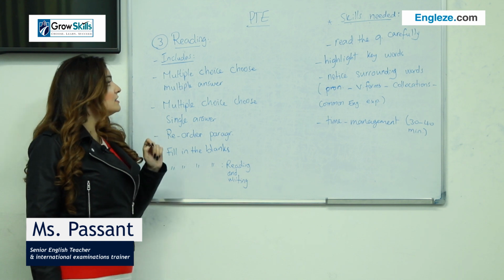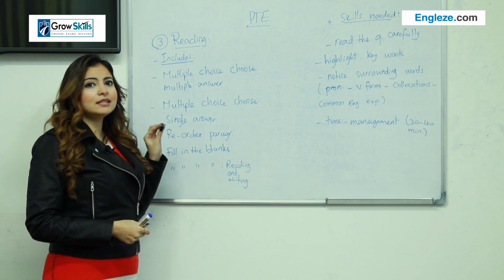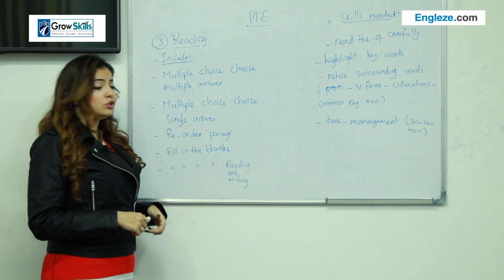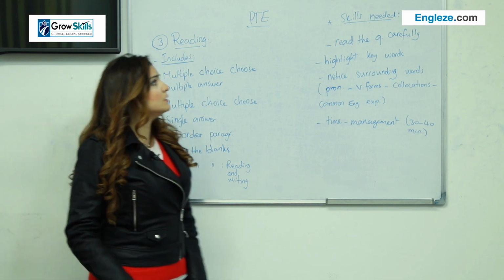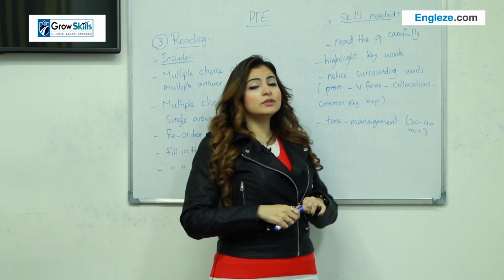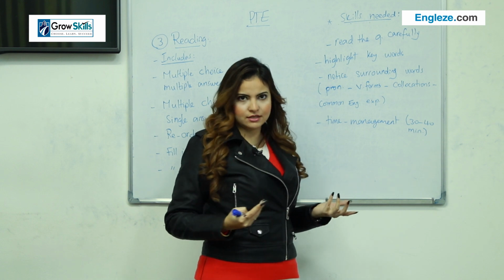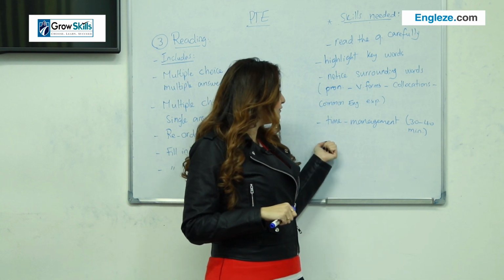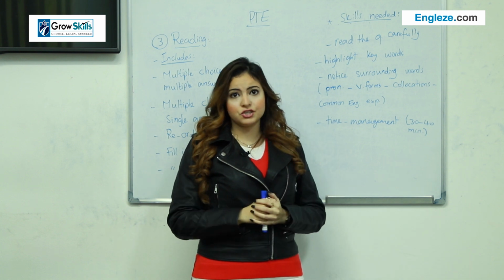PTE Academic 2020 - Reading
Part 2: Reading (32 – 40 Minutes)
In Part 2 you will be tested on your reading skills. This single timed section contains 15-20 independent and integrated skills items, depending on the combination of items in a given test. Different response formats, including multiple-choice, re-order paragraphs, and fill in the blanks, are designed to test your ability to read, write and listen to information provided in English. Because PTE Academic is an integrated skill test, one item type in this part of the test also assesses writing skills.

** Reading: 2.1 Reading & Writing Fill in the blanks
- Task : A text appears on screen with several gaps. Drag words from the box below to fill the gaps.
- Skills assessed : Reading
- Prompt length : Text up to 300 words

** Reading: 2.2 Multiple choice, multiple answer
- Task : After reading a text, answer a multiple-choice question on the content or tone of the text by selecting more than one response.

** Reading: 2.3 Re-order paragraphs
- Task : Several text boxes appear on screen in a random order. Put the text boxes in the correct order.
- Skills assessed : Reading
- Prompt length : Text up to 150 words

** Reading: 2.4 Fill in the Blanks
- Skills assessed : Reading
- Prompt length : Text up to 80 words

** Reading: 2.5 Multiple choice, single answer
- Task : After reading a text, answer a multiple-choice question on the content or tone of the text by selecting one response.
- Skills assessed : Reading
Whether you are a professional who wants to find a suitable English course, a student looking to improve your English for university, or you need our English teaching expertise for your individual needs, we would love to hear from you.

We are always open for a quick chat! We are available 12x7 on chat from 10:00 AM - 9:00 PM

Head Office : 15 Holland Park Gardens, London, W14 8DZ
Middle East and North Affrica- Egypt : Dokki - MAIN OFFICE : 20 El Ansaar St. – Giza- Egypt - ( Metro Elbohous ) GrowSkills Building - Po.Box 12311
For more info. Please Contact Admission staff from 10:00AM - 9:00PM
Hotline : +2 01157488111 - Landline : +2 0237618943 - Mobiles : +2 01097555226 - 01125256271

GrowSkills ™® Educational & Language Testing Institute has become a LanguageCert ( Ofqual ) Approved Test Centre in Egypt for IESOL & ISESOL
We're based in Dokki - beside Metro El Behos Station ( 20 El Ansar Street )
GrowSkills ™® Educational & Language Testing Institute